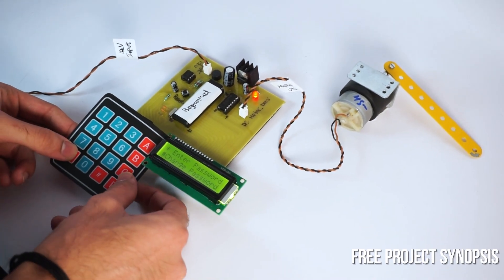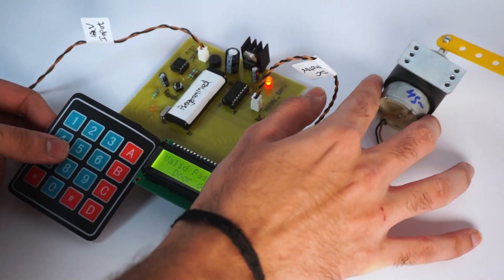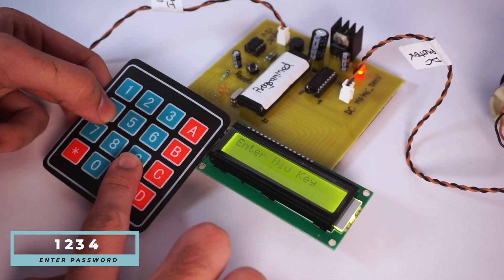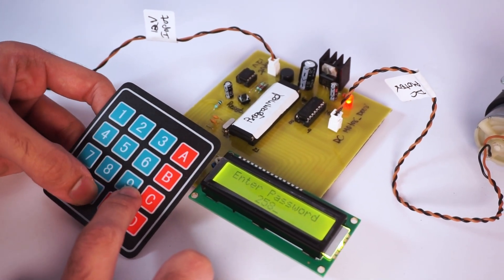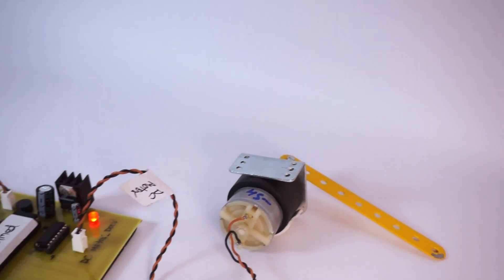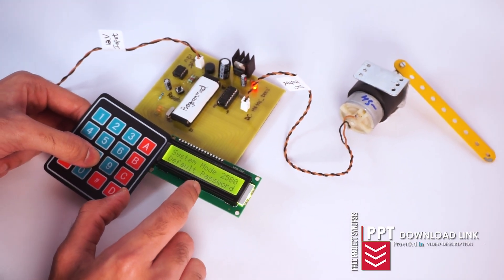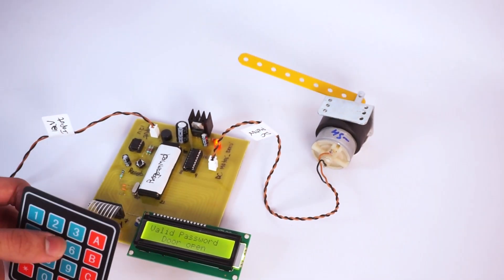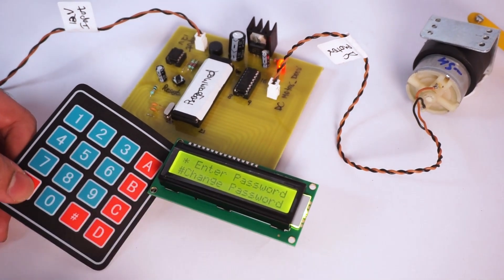Configurable Password Security System Using 8051 | Electronics Projects Ideas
The project is a security system which allows only authorized access to users with a password. The system has a feature of changing the password anytime by the authorized user as required. The project comprises of a microcontroller of 8051 family that is interfaced to an EEPROM which stores the password.